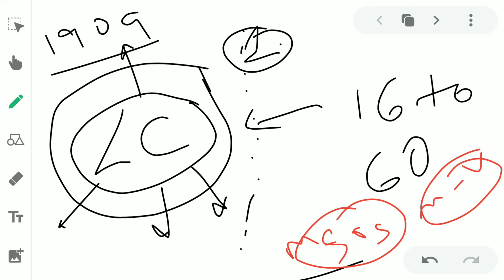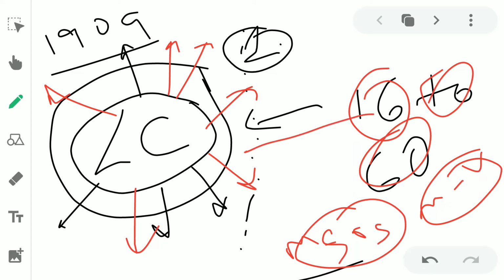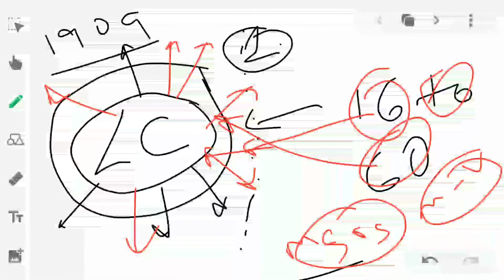Morley Minto Reforms (MMR).